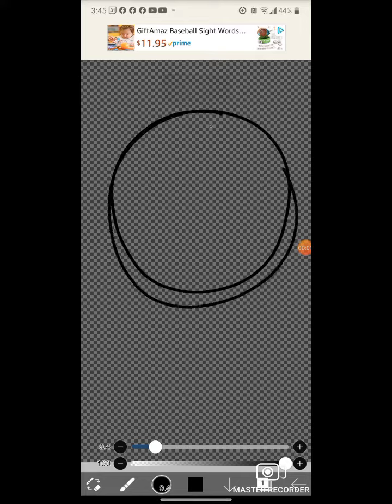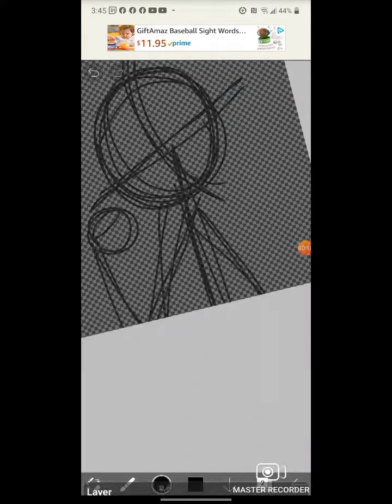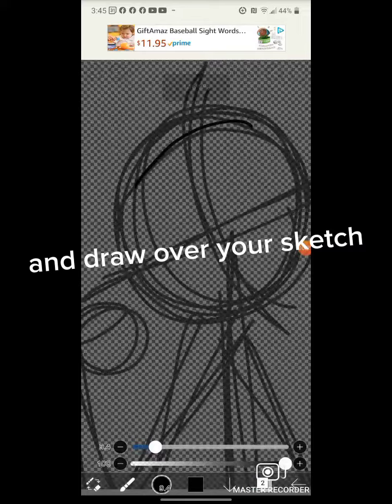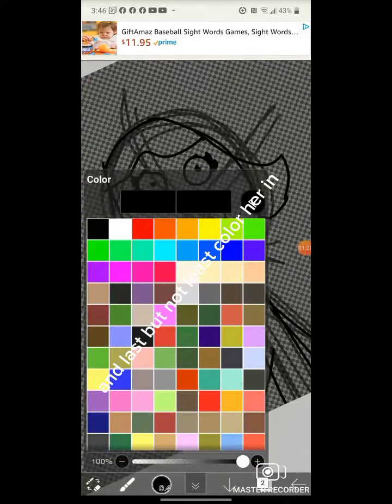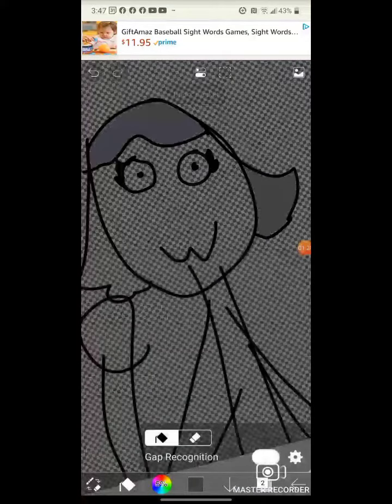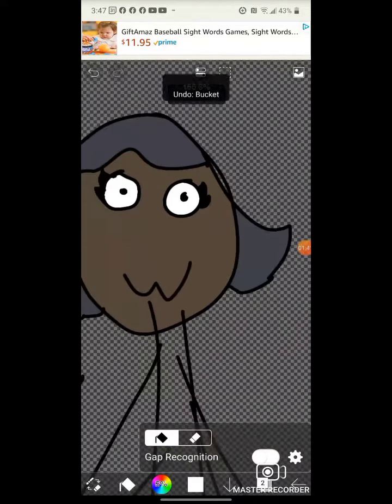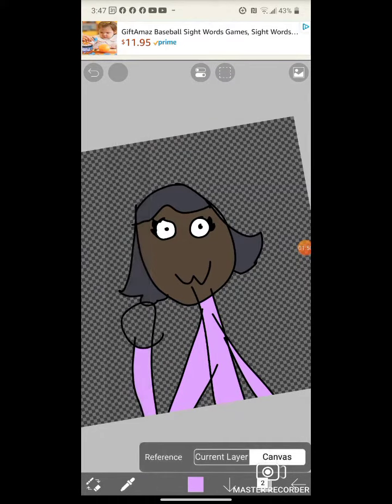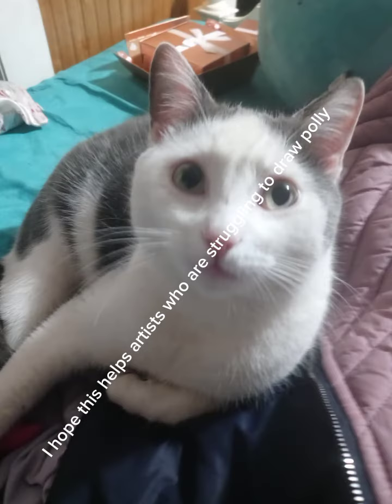how to draw polly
I don't know the brown girls name